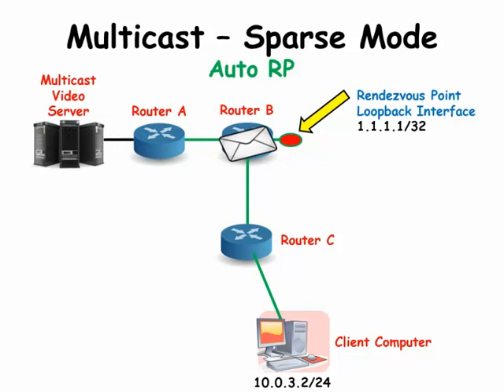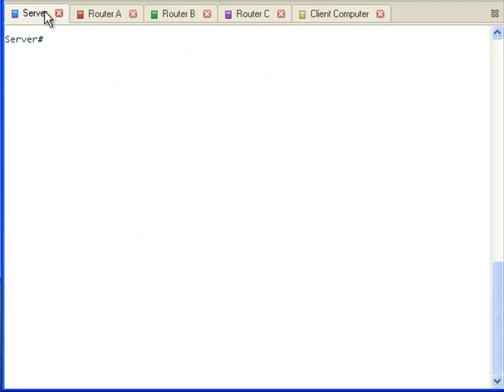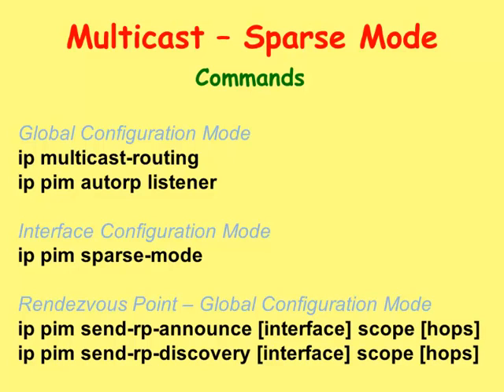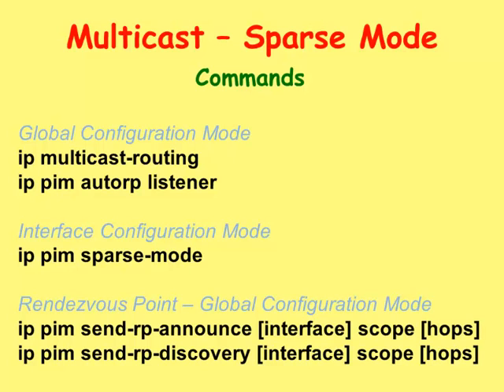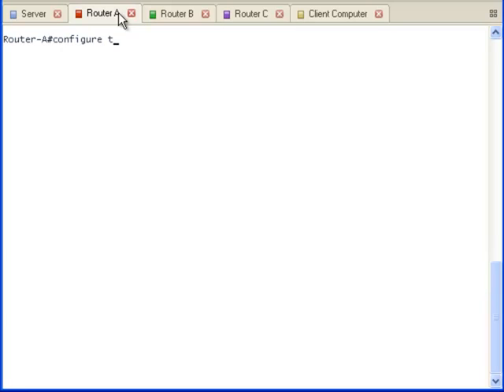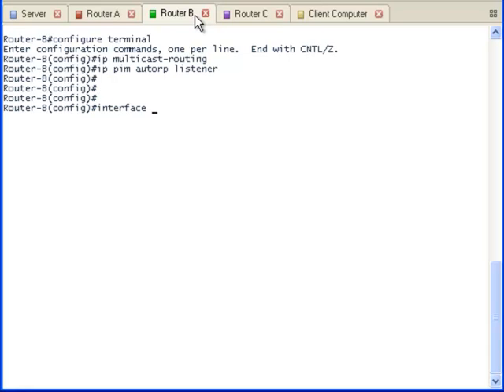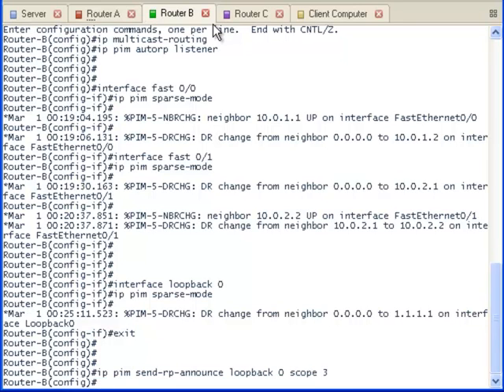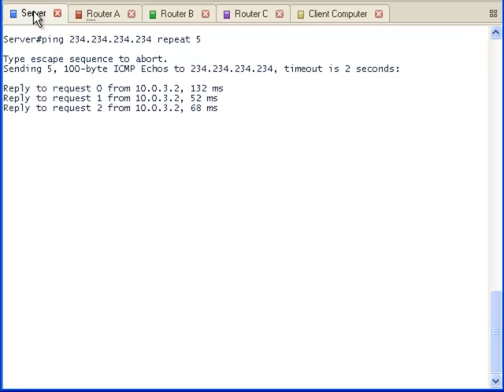Cisco Routers: Multicast - Sparse Mode - Auto RP